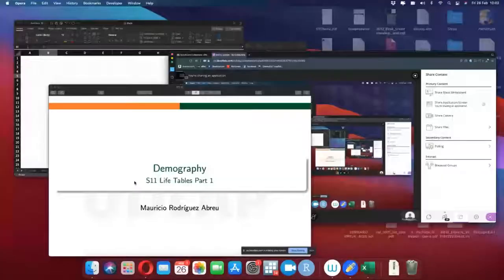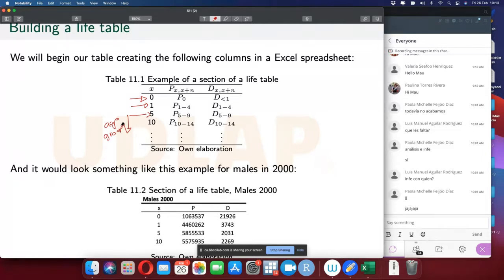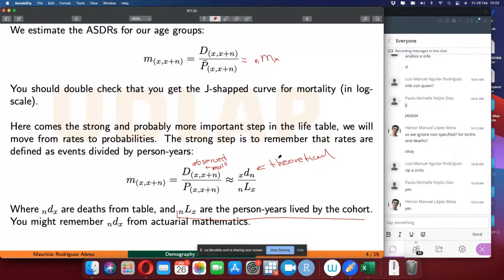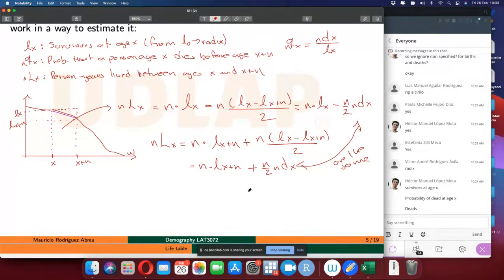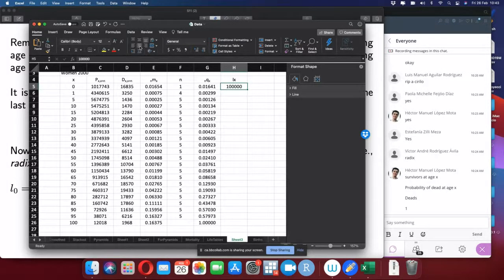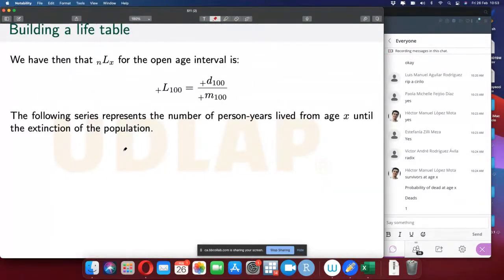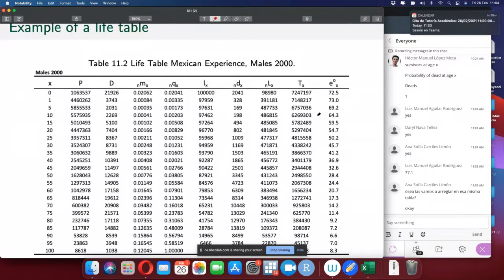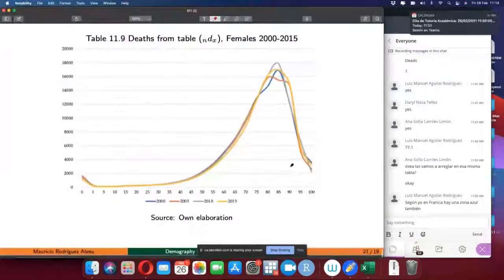Session 11 - Life Tables 1